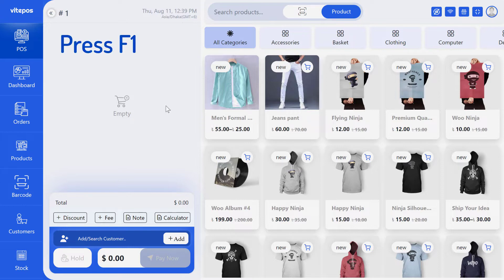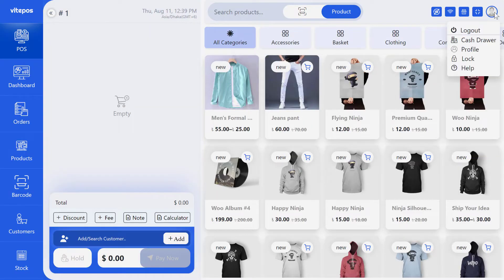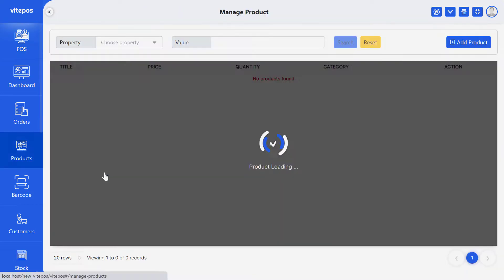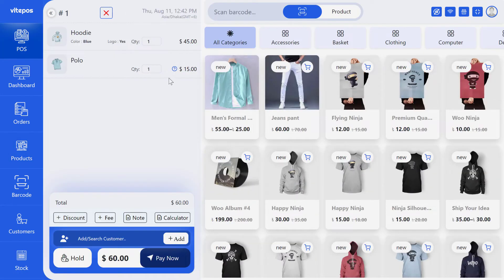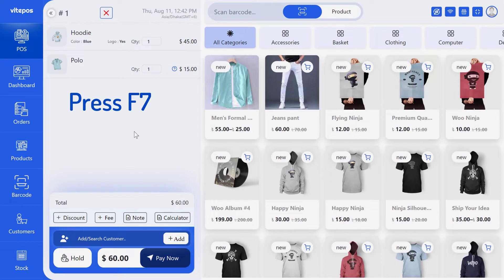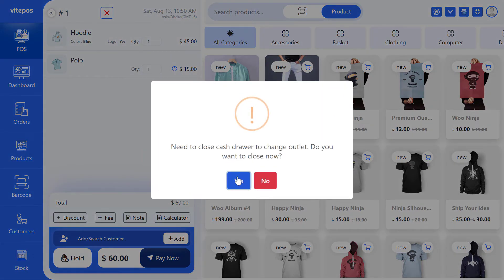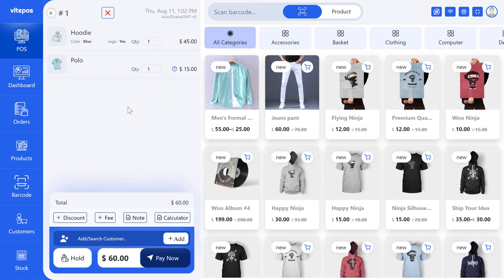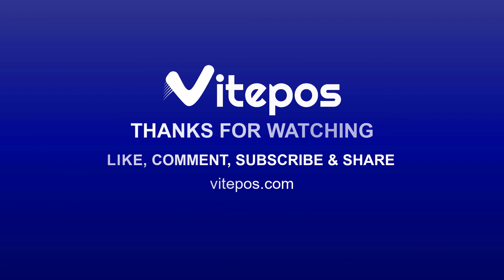Vitepos - Keyboard Shortcut